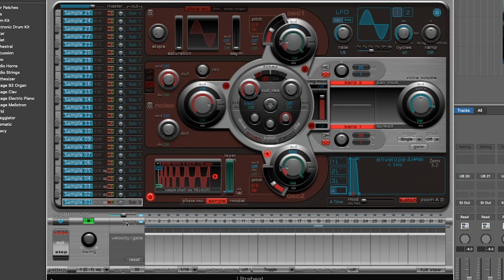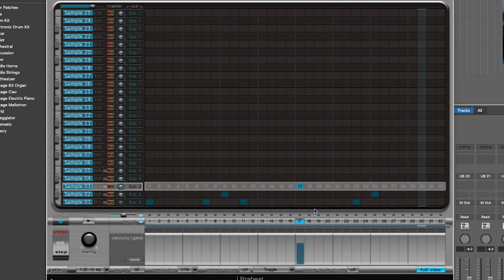Ultrabeat Can Do This? | Logic Pro X Trap Beat Tutorial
In this logic pro x tutorial, I will show you how you can use the Ultrabeat step sequencer. If you combine this technique with the multi-output version of Ultrabeat you really don't have any excuses to come up with some bouncy drum patterns!